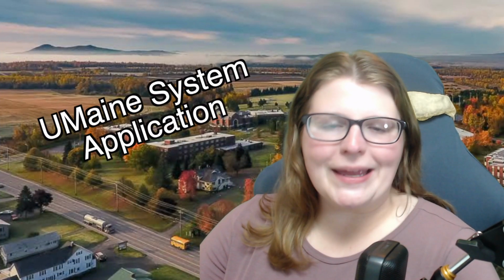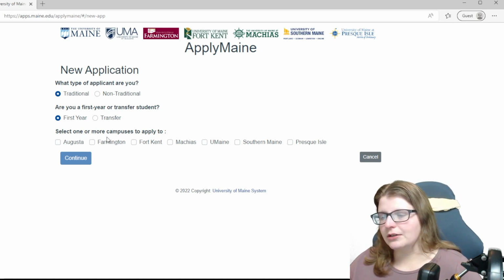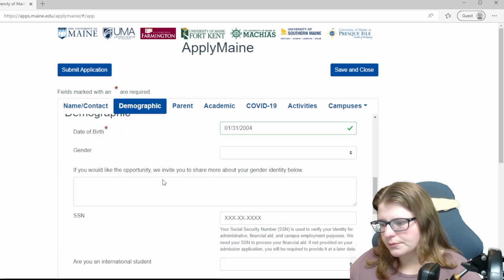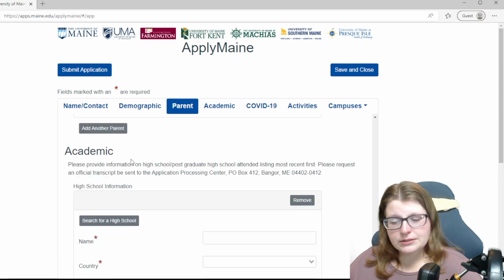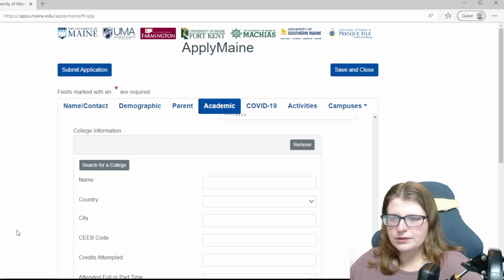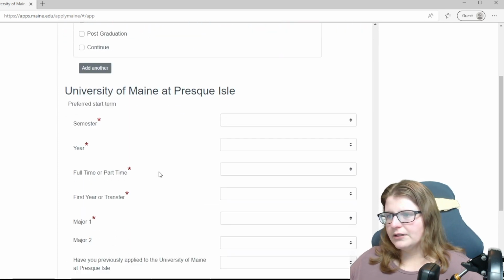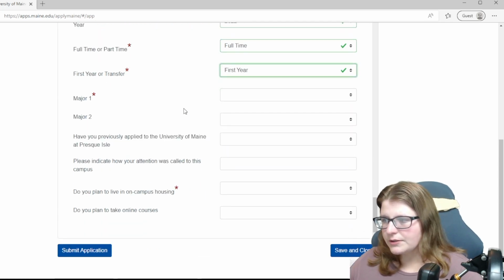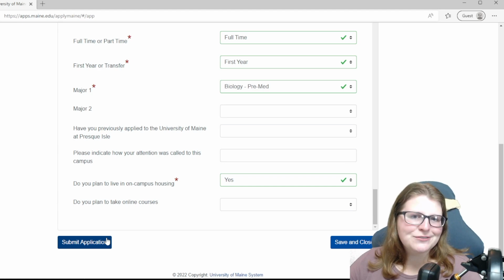How To Apply | UMaine System App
In this video we go through the UMaine System Application. We hope you enjoyed and we'll see you soon!

Filmed & Edited By: Jessica Cameron